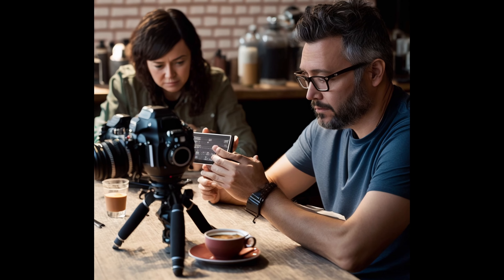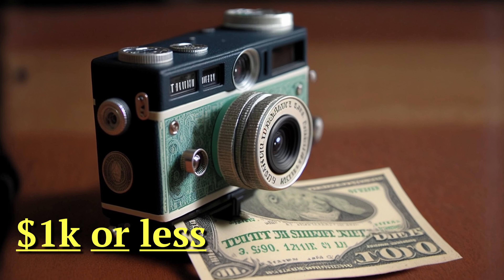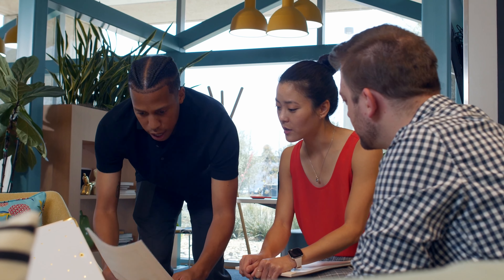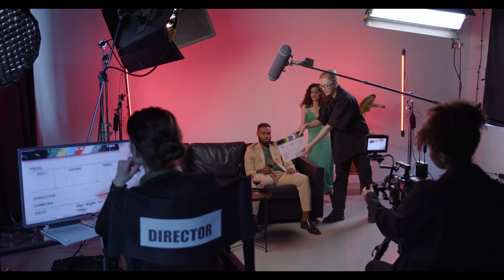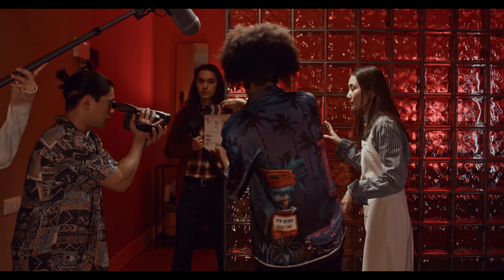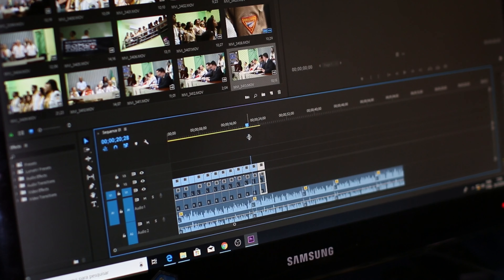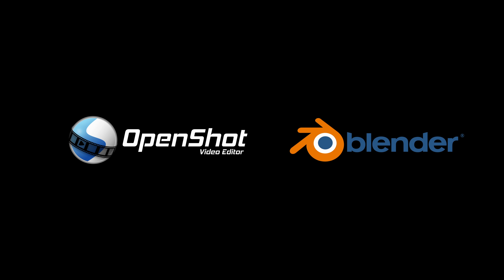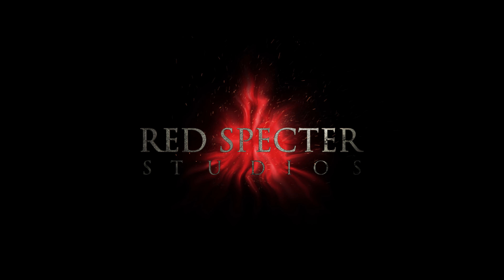Micro Budget Movie Making -Episode 1 (The New Season)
In this episode, learn all the steps and what it takes to put together your own micro budget movie from planning to editing to the final completion of the film. This is a brief introduction to the world of micro budget movie making and what to expect from this series which will continue with much longer and more informative episodes!